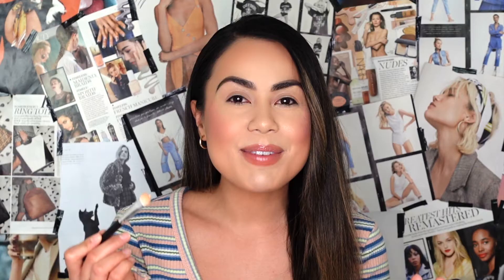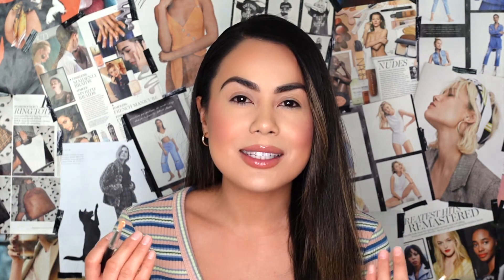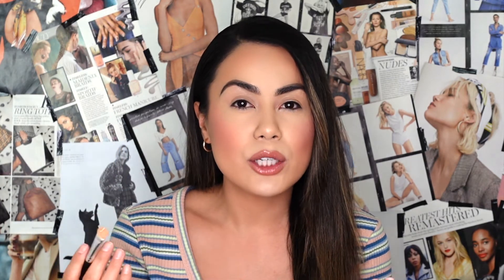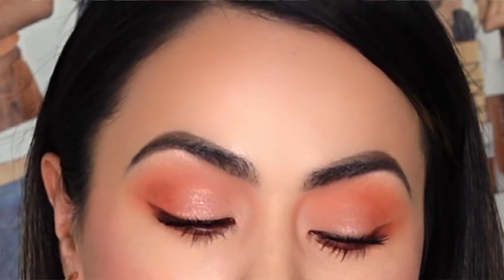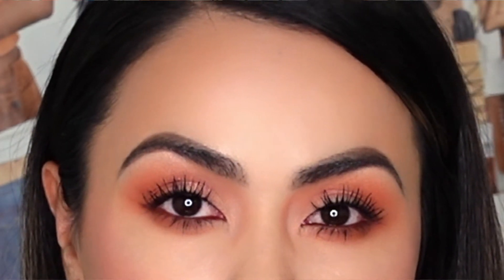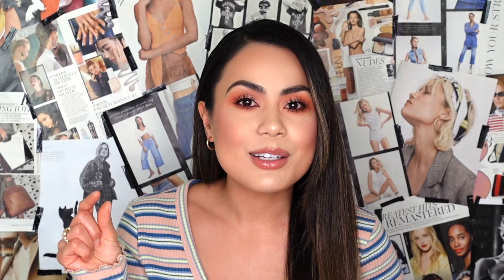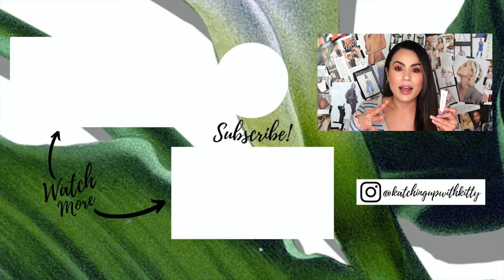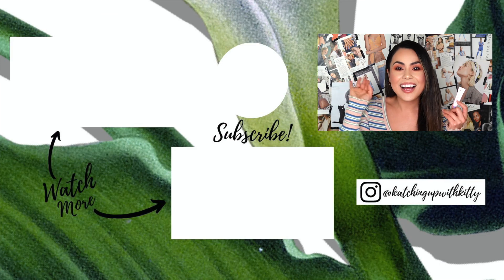Alamar Pero Primero Primer Review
In today's video, Alamar Pero Primero Primer Review we are applying the primer to my eye and will be showing a side-by-side comparison of my eyeshadow with and without using the Alamar Pero Primero Primer. I figured this would be a helpful way for you to make your own judgement, so what do you think, do you see a difference?

Alamar Pero Primero Primer retails for $15.00. Described on the Alamar Cosmetics website as a water-based primer is designed to “glue” eyeshadow in place and to maximize color and pearl dimension. It is water-resistant and promotes long wear time. Enriched with shea butter, it provides skin conditioning & moisturizing benefits that make for comfortable application & wear.

I post videos weekly, Tuesday, Thursday, Saturday and Sunday at 9am PST. Linked down below are all products covered in today's tutorial.

Stay Safe,
Kit Kat

BH COSMETICS Vegan Concealer Brush

Lip Combo Worn in today's video:
Beauty Bakerie Cake Pop Lippie Mini - Bastani Ice

KYLIE COSMETICS Plumping Gloss - Not Your Bae

e.l.f. Retro Paradise Lip Makeup Kit - Line and Shine